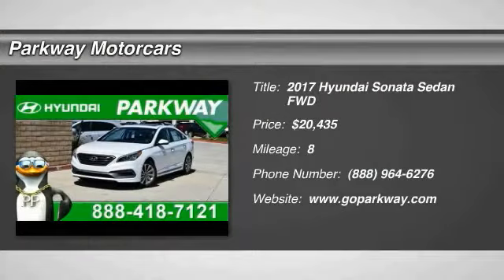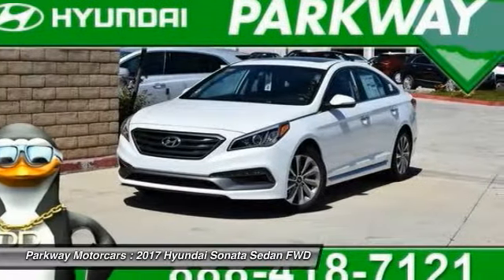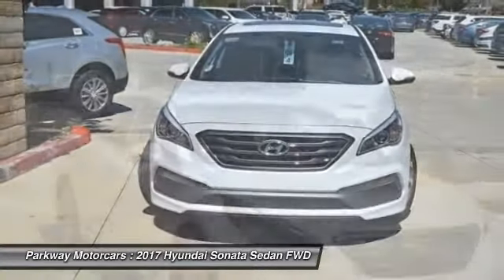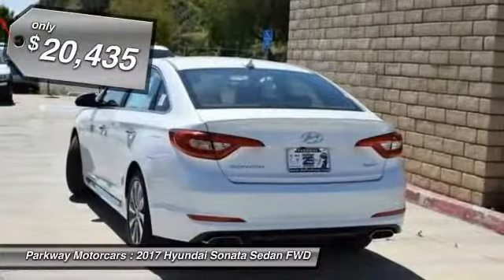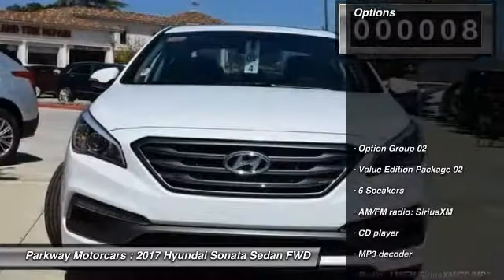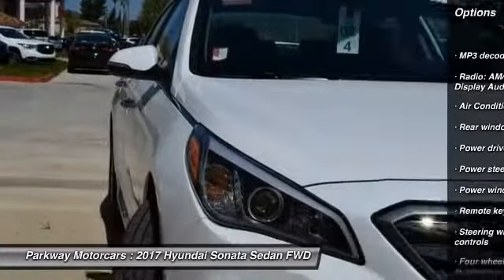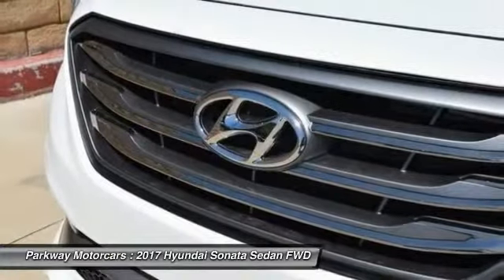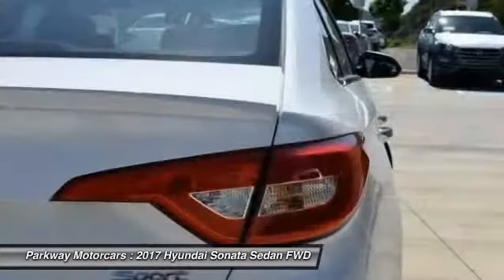2017 Hyundai Sonata Valencia CA 21781407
2017 Hyundai Sonata Sport

Parkway Motorcars
24075 Magic Mountain Parkway

2017 Hyundai Sonata Sport COME SEE WHY PEOPLE LOVE PARKWAY, WE ARE DEALING, WE WONT BE UNDER SOLD, SPORT MODEL, WE WANT YOUR EXPERIENCE TO BE THE BEST CAR BUYING EXPERIENCE YOU HAVE EVER HAD, Sonata Sport, Quartz, Black Cloth, Chrome Exterior Door Handles, Conventional Sunroof, Door Handle Welcome Light, Hands-Free Smart Trunk Opener, Leather Wrapped Steering Wheel & Shift Knob, Option Group 02, Proximity Key Entry w/Push Button Start, Value Edition Package 02. 35/25 Highway/City MPGbrbrFactory MSRP: $25,185brbrReviews:brbr  * Spacious interior with seats that are good for the long haul; a smooth highway ride with minimal road noise; very user-friendly entertainment/navigation interface; excellent crash test ratings; ten-year engine warranty. Source: EdmundsbrbrAwards:br  * 2017 IIHS Top Safety Pick Hyundais Powertrain Warranty leads the industry by covering 10 years and 100,000 miles. Thats the sort of coverage we know our customers deserve. The current Hyundai Assurance program which lets you return your new Hyundai if you lose your income in the first year is exactly the sort of understanding and real life business that Parkway believes in. Included with all New and Certified Parkway vehicle purchases is: first oil chance, Car wash with service, recall inspections, first tire rotation, oil changes for life (with regular factory recommended maintenance). At Parkway, we work hard to make the customer come first. Choosing a vehicle should be an enjoyable experience, and were committed to providing quality options and genuine support when it comes to choosing the vehicle thats right for you and your family.brbrParkway is Community Driven!!! Parkway Motorcars Valencia Inc., its subsidiaries, and dealerships make no representations, expressed or implied, to any actual or prospective purchaser of any vehicle as to the condition, description, or accuracy of the listed vehicles' equipment, price, or any warranties. Any and all differences must be addressed prior to the sale of any vehicle. *Prices listed do not include government fees and taxes, any finance charges, or any dealer document preparation charges and any emissions testing charge. .: $4,000 - Retail Bonus Cash - MY17 Sonata - Mkt Variation. Exp. 05/01/2017, $750 - HMF Bonus APR Cash - Standard - CE/SC/SO/WE. Exp. 05/01/2017